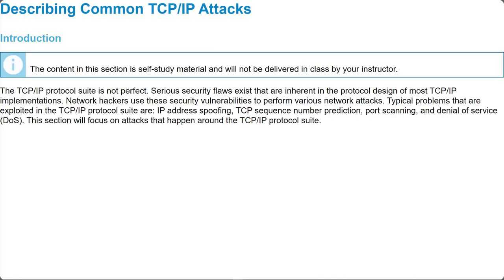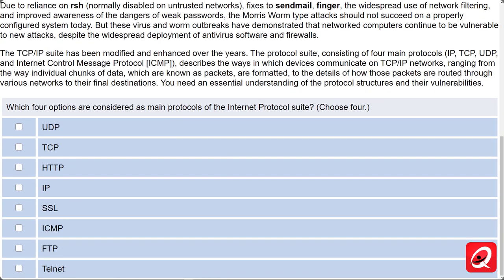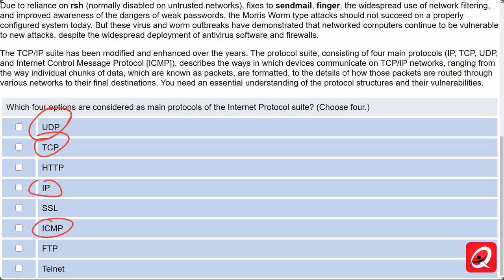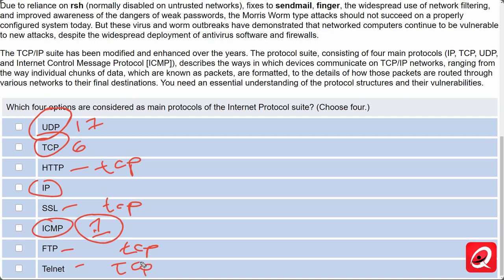SCOR Module 2 - Describing Common TCP/IP Attacks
Implementing and Operating Cisco Security Core Technologies (SCOR)
Module 2 - Describing Common TCP/IP Attacks
- Legacy TCP/IP Vulnerabilities
- IP Vulnerabilities
- ICMP Vulnerabilities
- TCP Vulnerabilities
- UDP Vulnerabilities
- Attack Surface and Attack Vectors
- Reconnaissance Attacks
- Access Attacks
- Man-In-The-Middle Attacks
- Denial and Service and Distributed Denial of Service Attacks
- Spoofing Attacks
- DHCP Attacks
- Summary Challenge